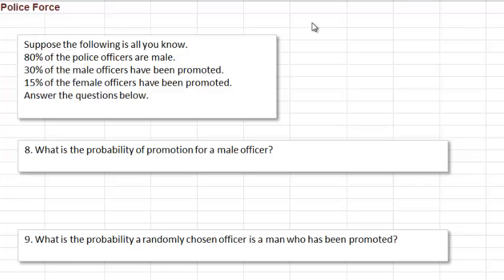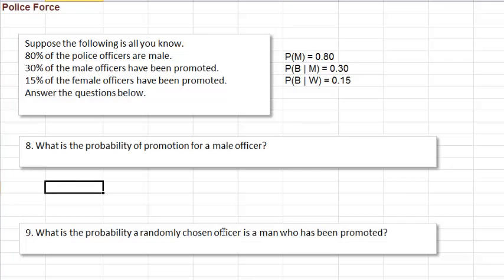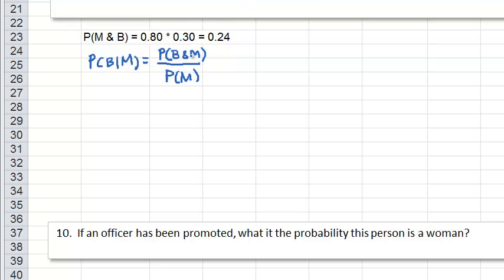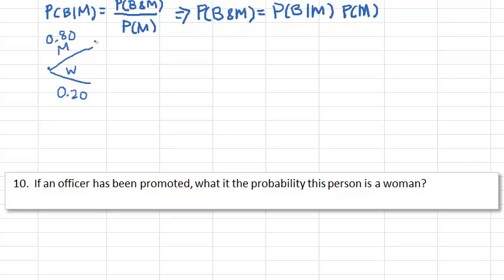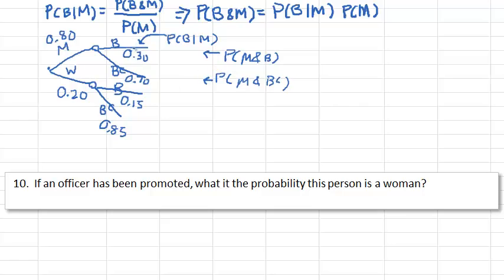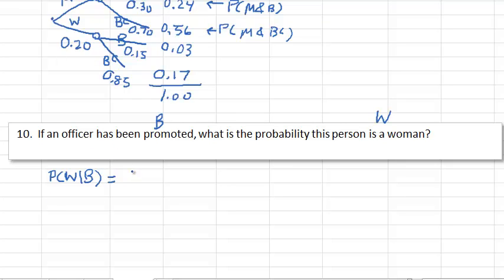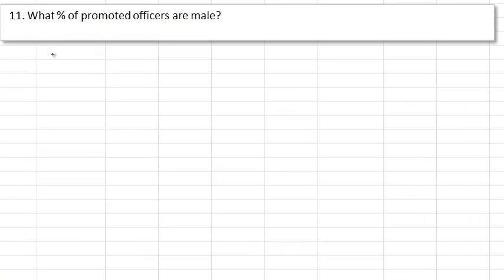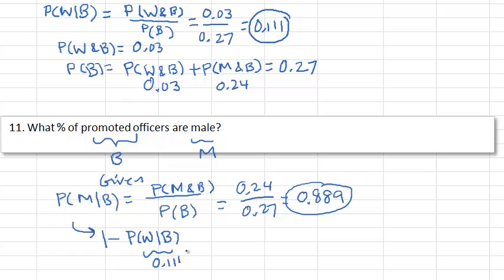Probability-Conditional & Posterior: PoliceForce2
00:00 Q8-9 Conditional Probability with Probability Tree
08:06 Q10-11 Posterior Probability